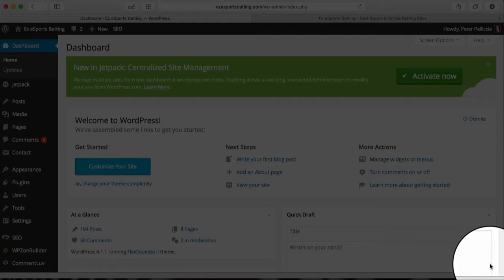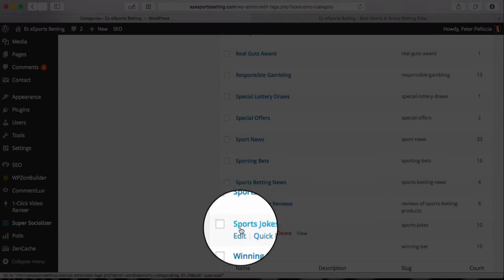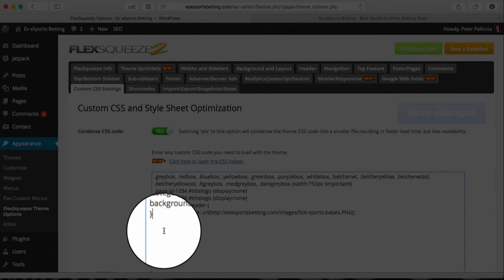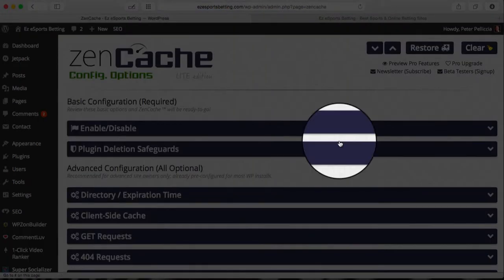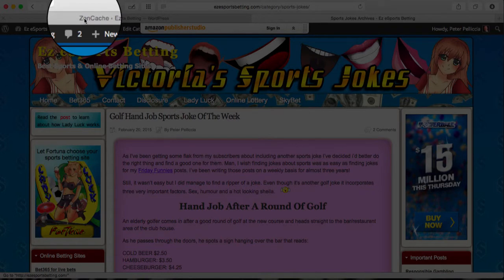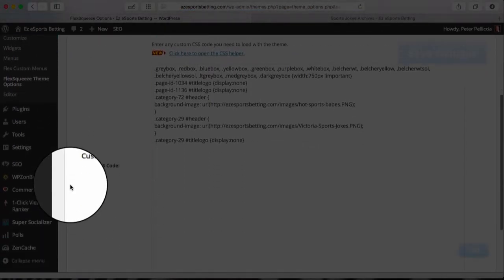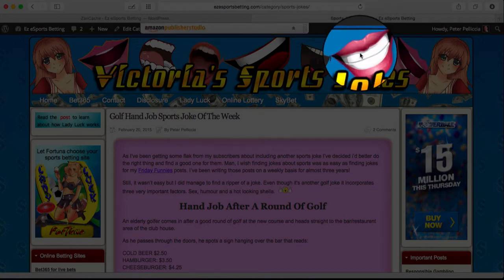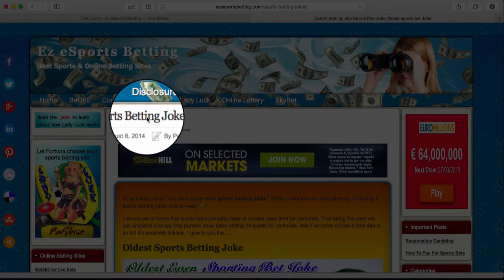Changing Category Headers On WordPress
How to change the category headers on your WordPress blog using the FlexSqueeze2 theme.

Note this will only work with the FlexSqueeze2 theme.

See two of the categories live